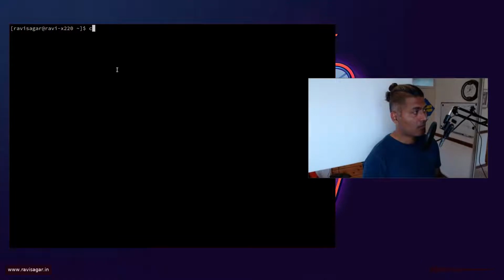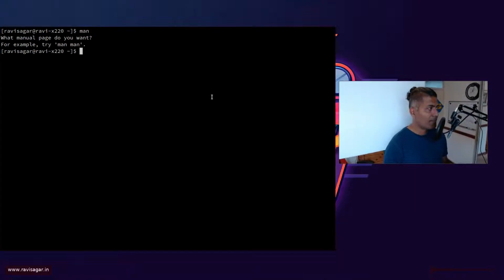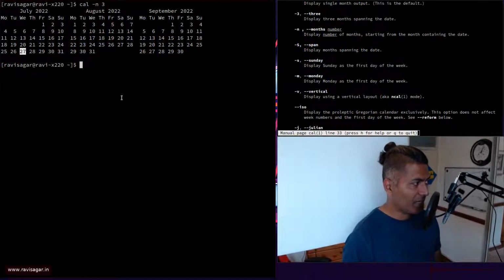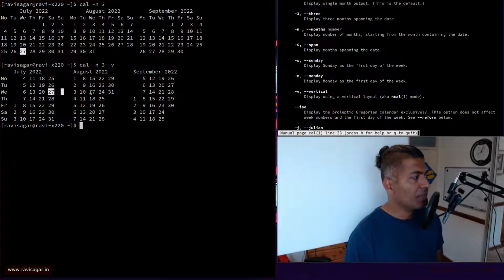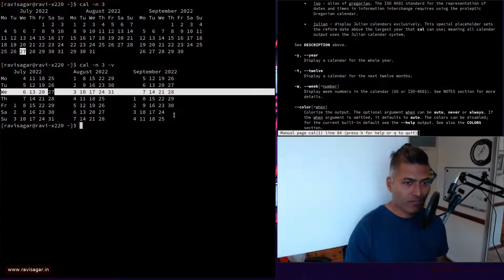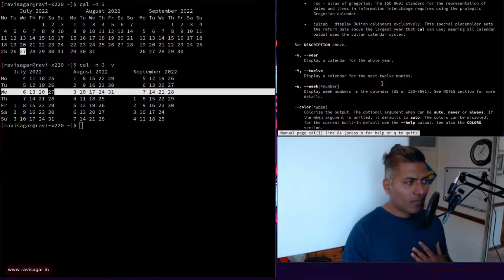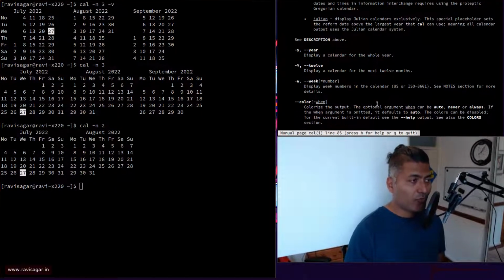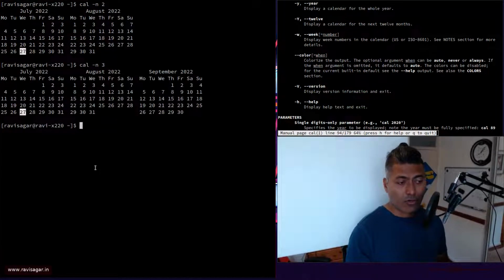Display calendar in terminal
It is always nice to have a calendar in your terminal that you can access very quickly. There is a command/utility called cal.